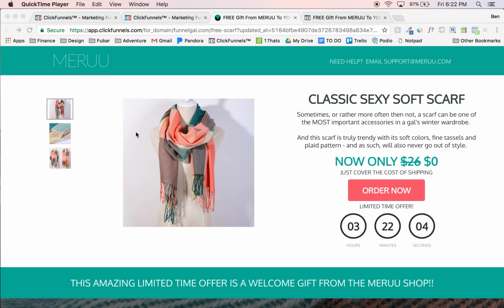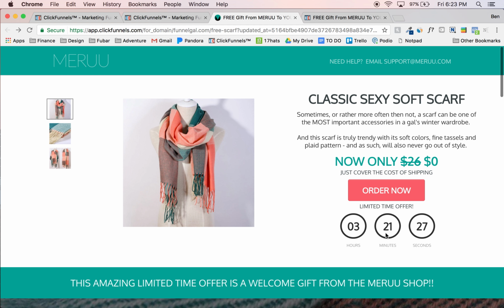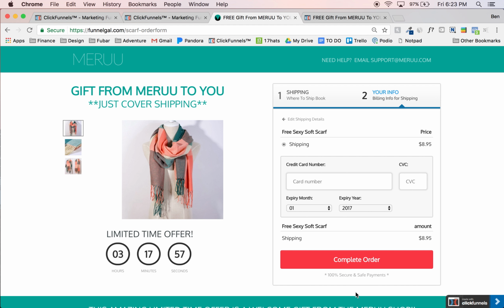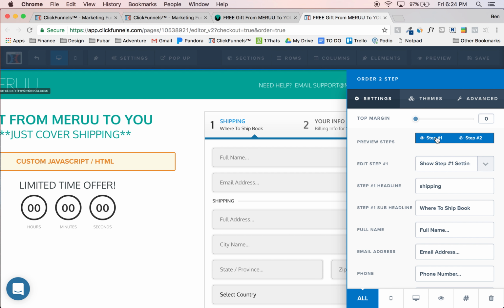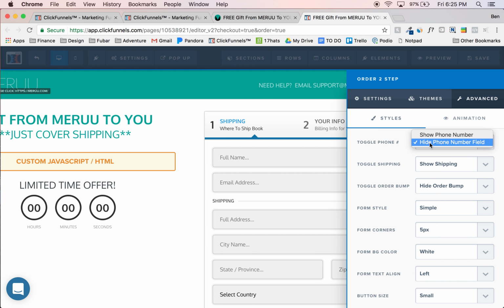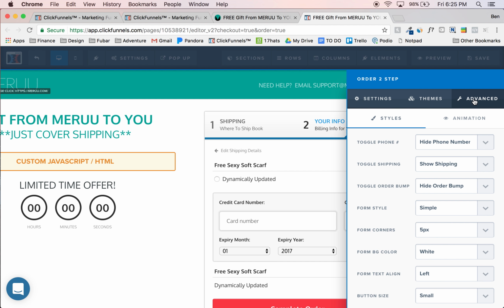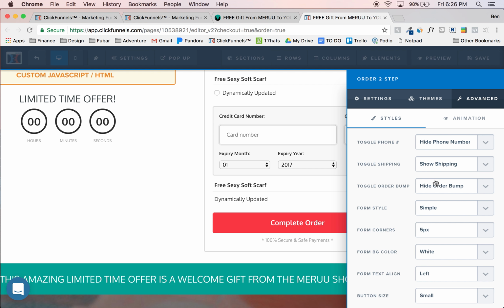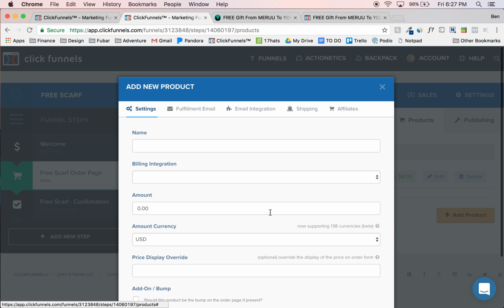2 Step Order Form Clickfunnels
In this short video I go over:
- How to set up your first sales funnel in Clickfunnels
- Where to get FREE templates
- How to go Live in under 10 min